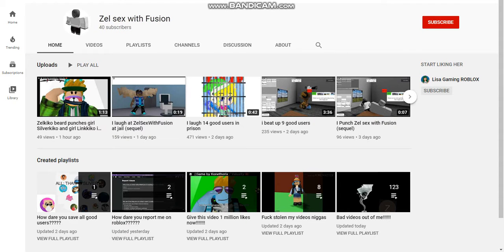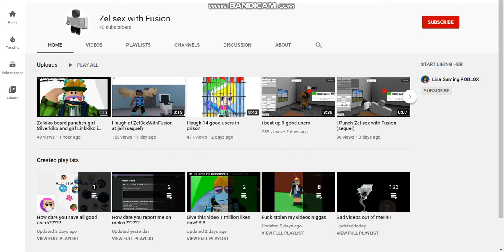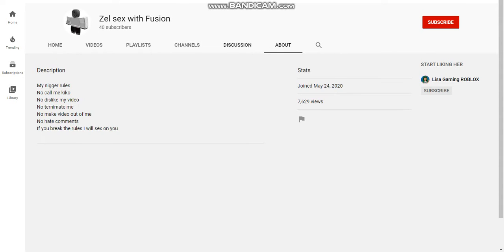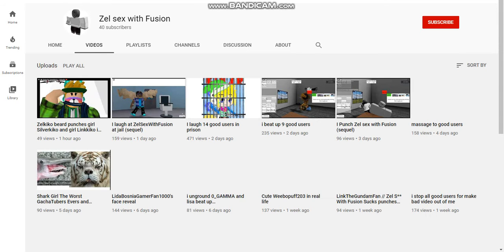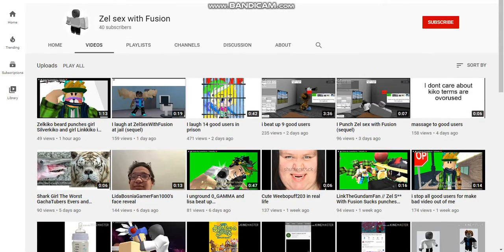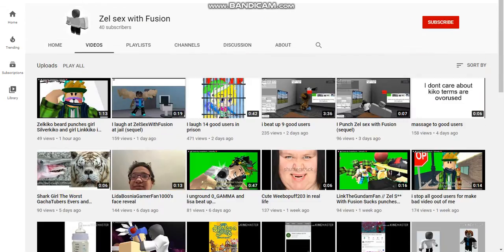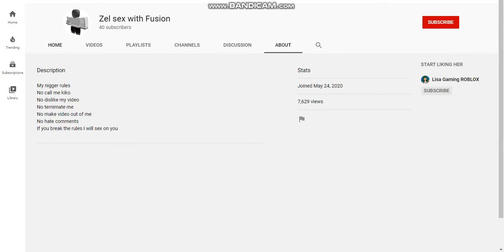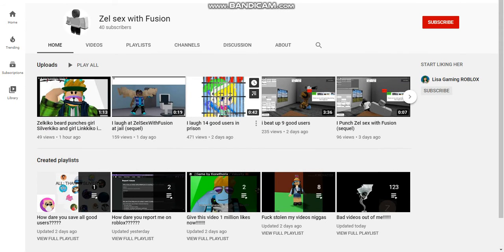Jeff_TouhouYT (AKA ジェフ の東方プロジェクト ファン) Rants on Zel Sex With Fusion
No Credit to Zel Sex with Fusion

Jeff is now inactive on yt and more because he's not uploading.

Credit to Jeff The Touhou Fan

Comments is disabled because due to Scambots comments